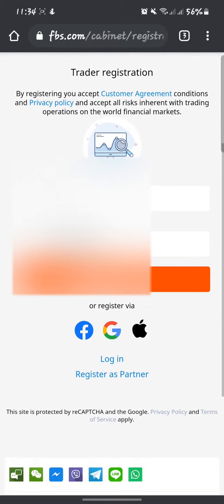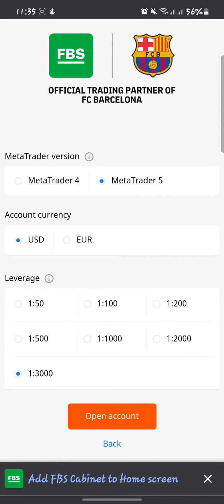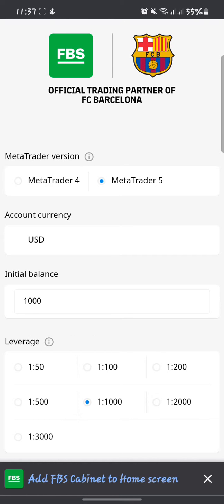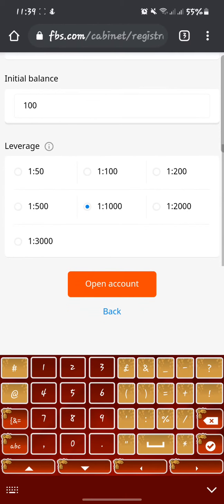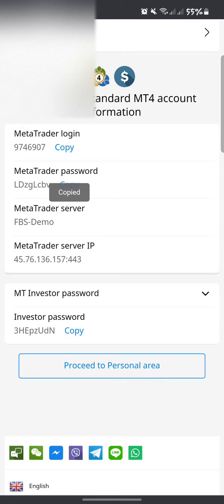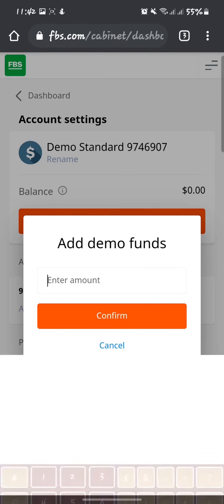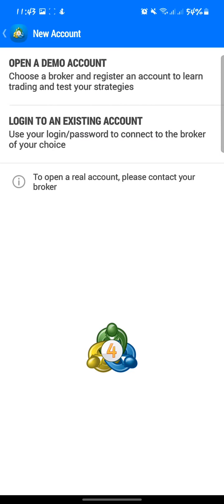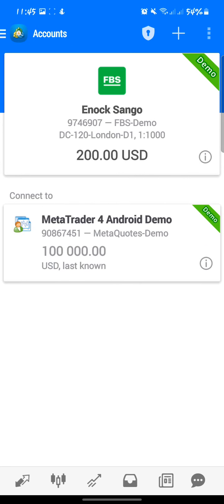How to open a Broker account and link it to Metatrader4 (Forex Trading for beginners)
For those who would like to open a Demo account and Live account with FBS Broker, you may use this link:

This is just my recommendation otherwise you are free to choose a different broker.

 Account specs:
1. MT4 platform
2. Choose either Demo or Real account (always start with Demo)
3. Select leverage (max 1:1000)
4. Account type: Standard
5. Account Balance (I recommend minimum $50 and above)

Do not click "Create Account" button before editing all the above specs!

Make sure you Screenshot the account infor page that comes after your account is created.